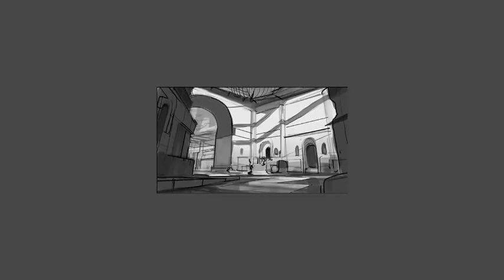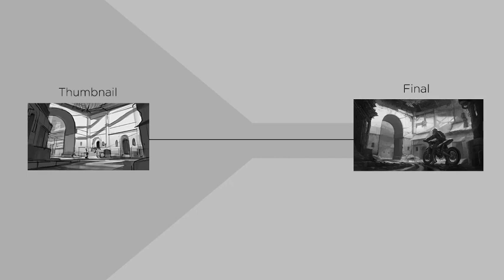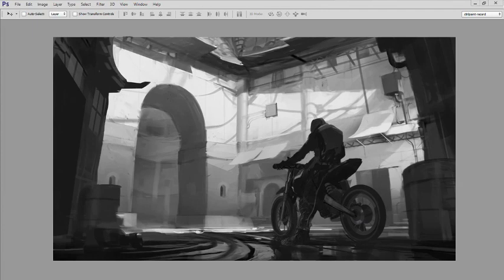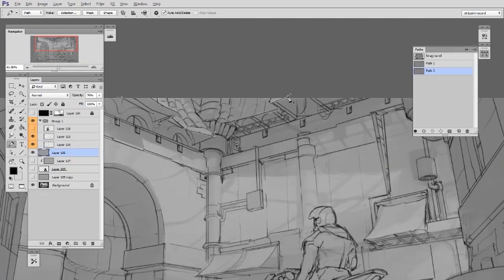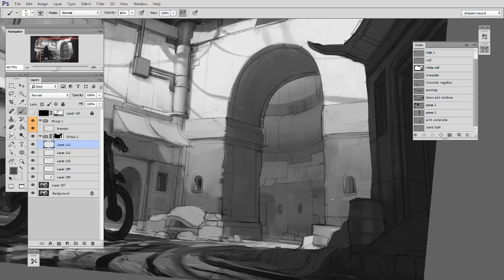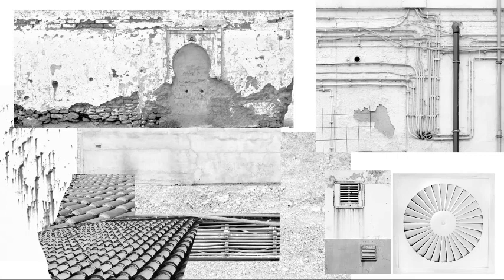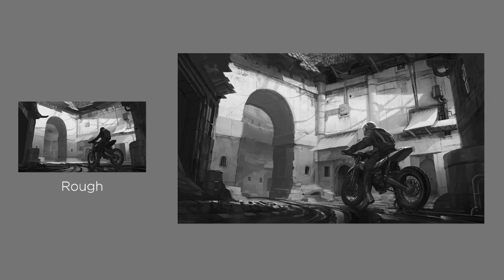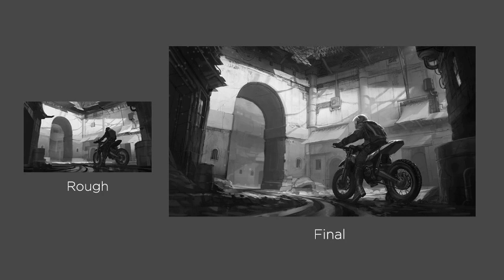Ctrl + Paint 3